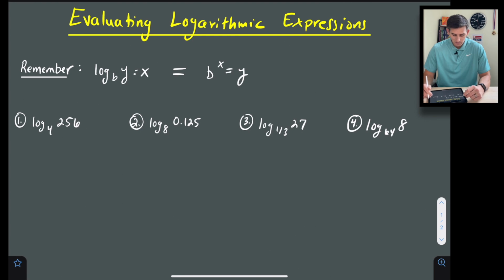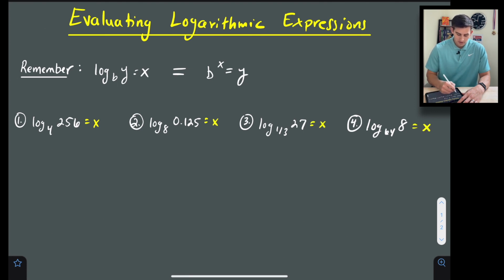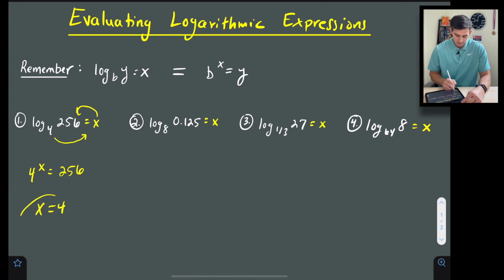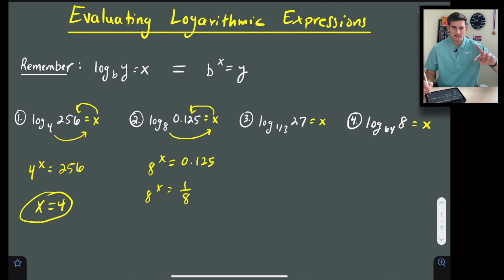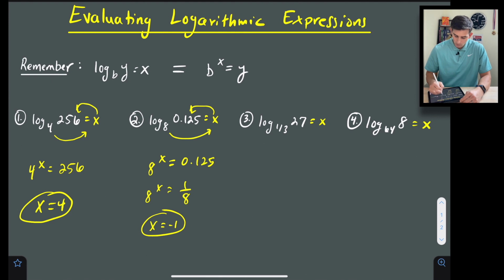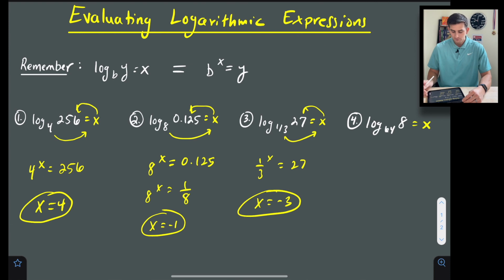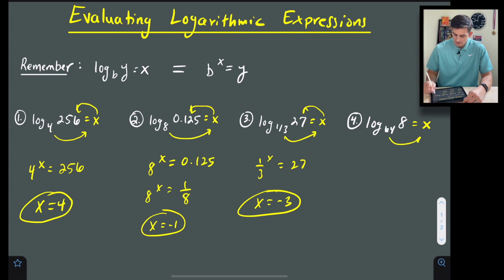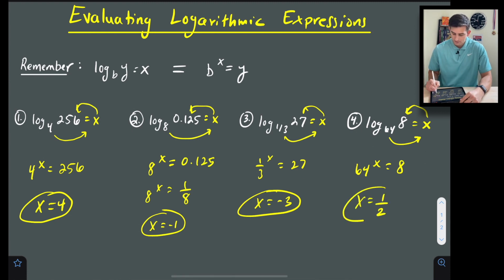Evaluating Logarithmic Expressions